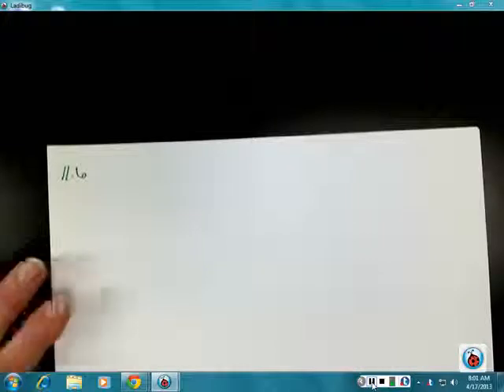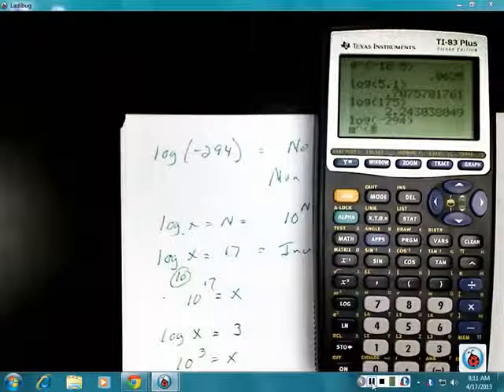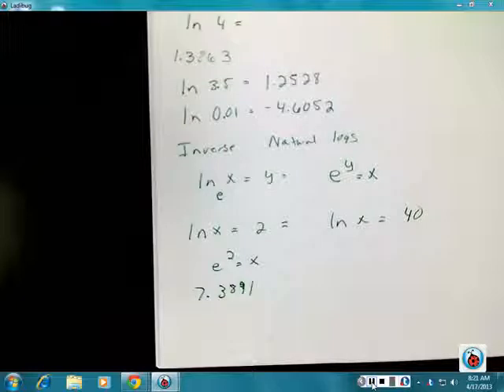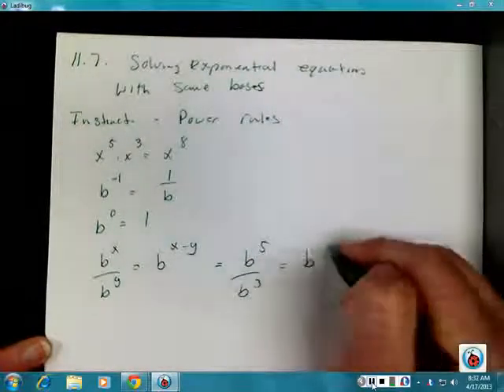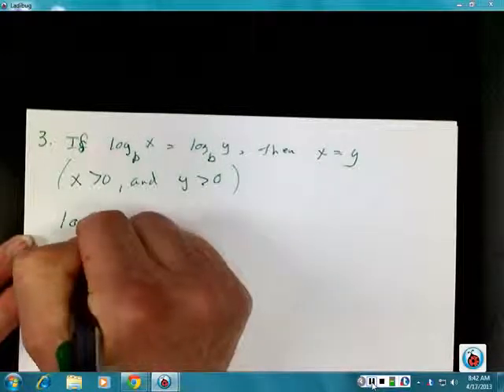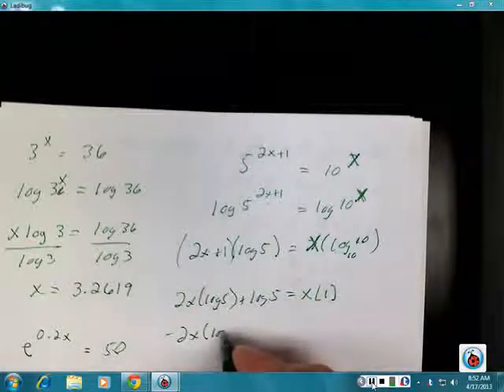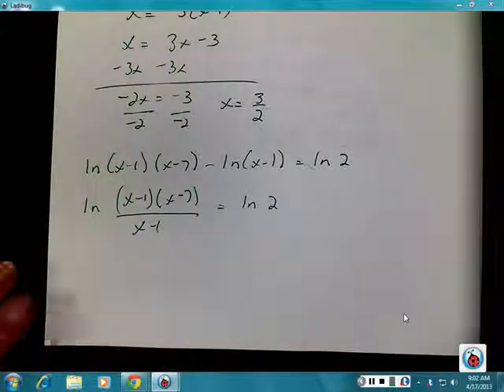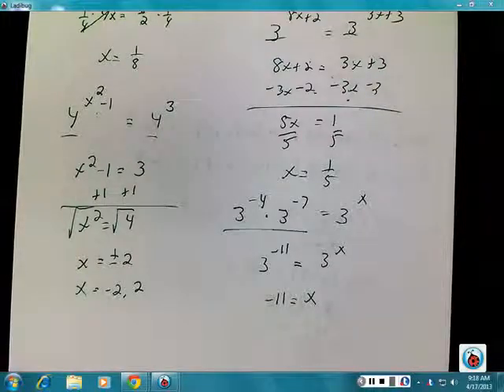Hawkes Sections 11.6 - 11.7